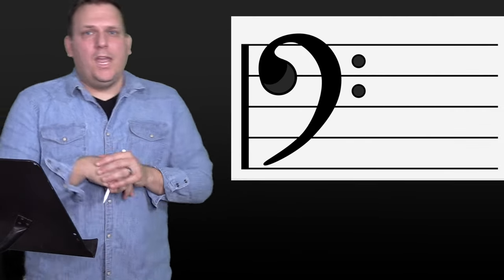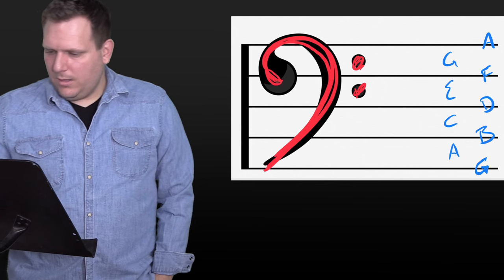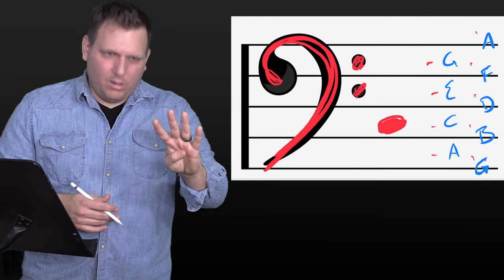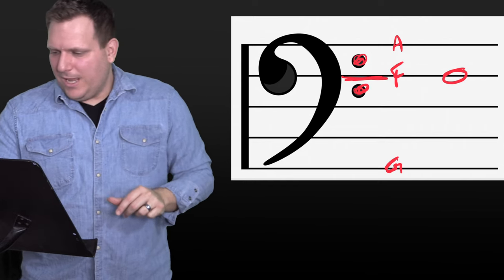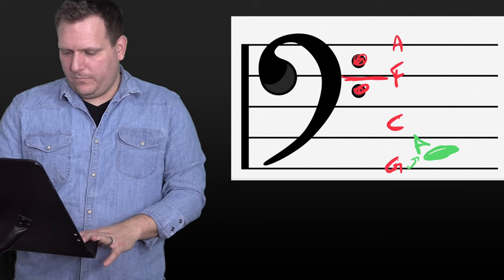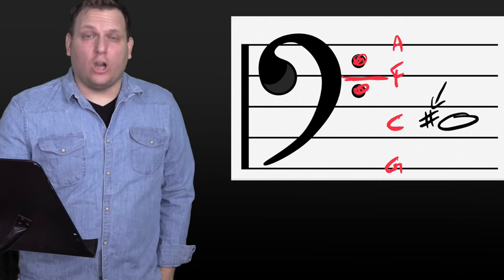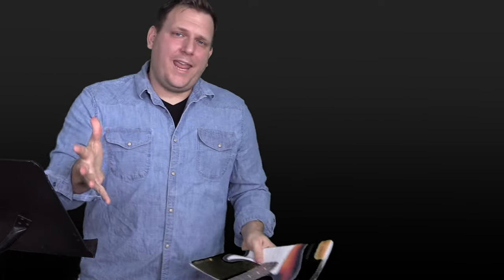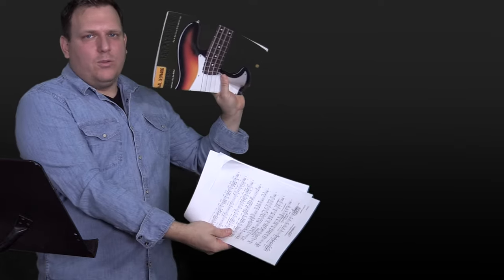Easily Learn & Memorize the Bass Clef | Beginner Music Theory for Bass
Get my FREE 30 Day Music Theory Workbook and build the foundation you need to take your music to the next level.

Amazon links to the books for practice:
Easy Pop Bass Lines
More Easy Pop Bass Lines
Even More Easy Pop Bass Lines

Link to bass stuff I love and you should check out.

High-Fidelity Ear Plugs:
Headphones
Maintenance and Accessories
Amp Key Holder
Other Gear I  Dig:

Music Man Stingray Bass
Mark Bass Amp Head
Strings (D’addario under $20!)
EHX Soul Food Bass Overdrive
Tech 21 SansAmp Bass Driver DI V2
Gruv Gear Fret Wrap
Snark Clip-On Tuner
Cool Bass Headstock T-Shirt

Understanding the bass clef is a foundational part of music theory knowledge for any bass player. In this video I will go over the bass clef and give you a simple tool to be able to memorize the notes.